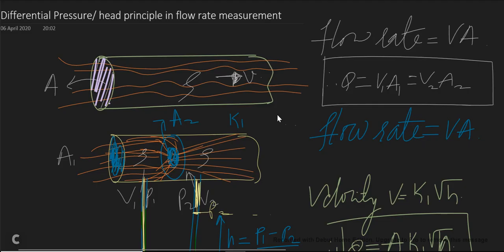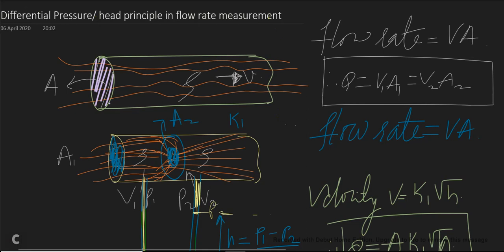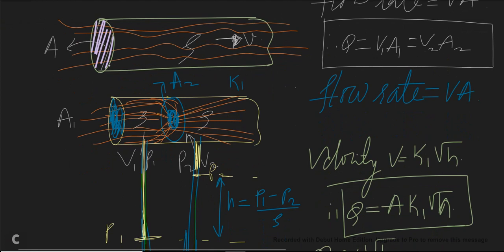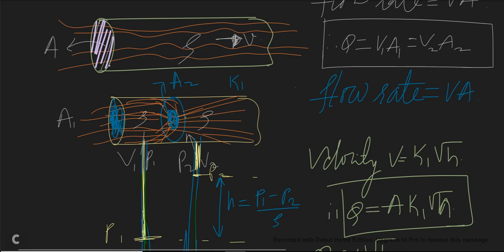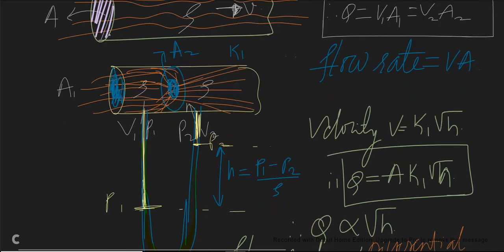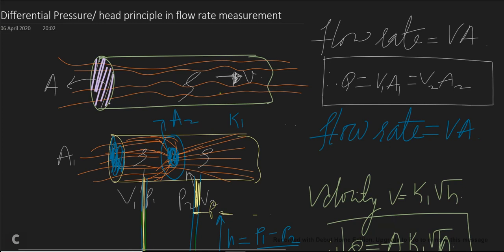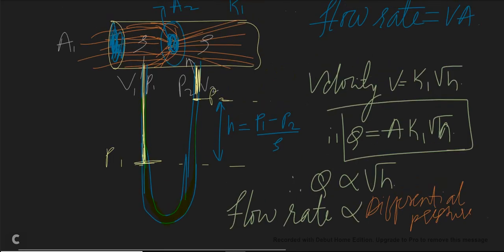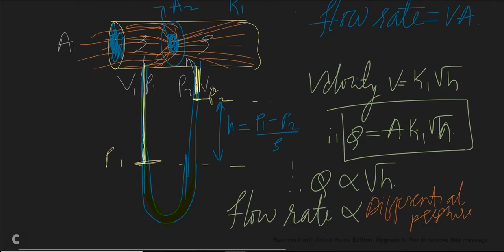Differential pressure_principle of operation of Flow meters_ industrial instrumentation